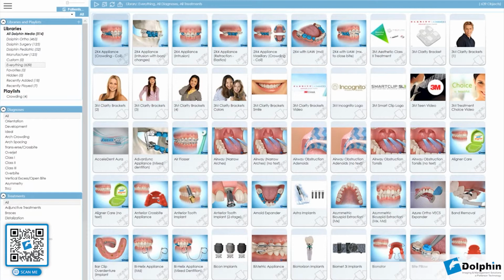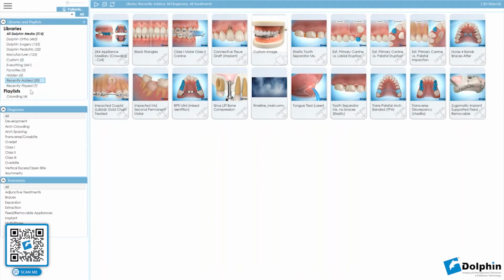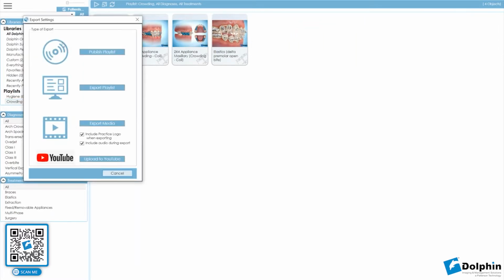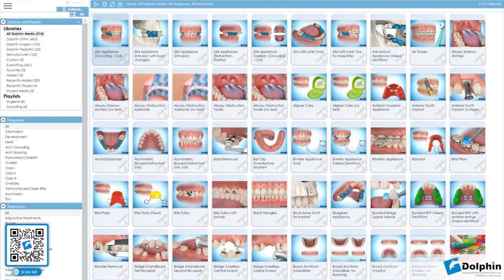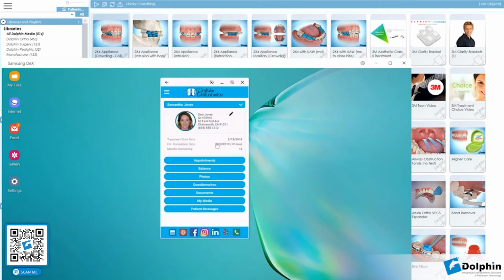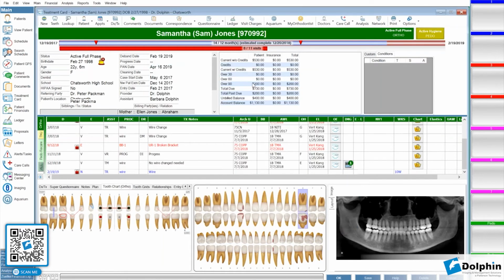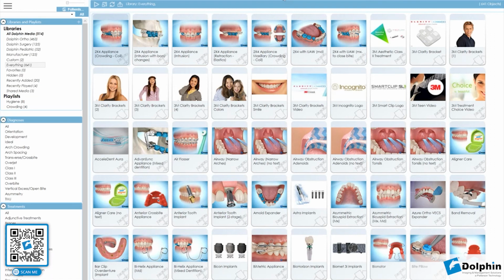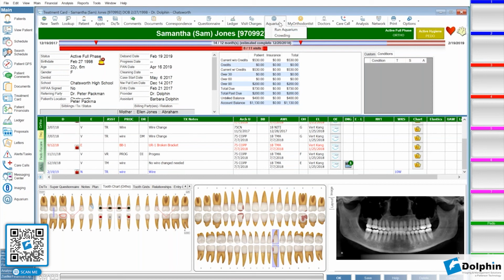Dolphin Imaging & Management Solutions - AWS: Utilizing patient education to gain case acceptance.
Dolphin Regional Sales Rep. Joseph Bautista guides you through utilizing the tools and media contained in Dolphin's patient education software product:  Dolphin Aquarium©, towards gaining more case acceptance with your patients.